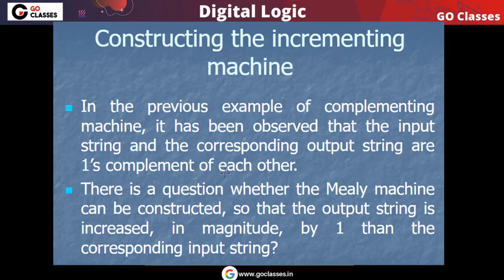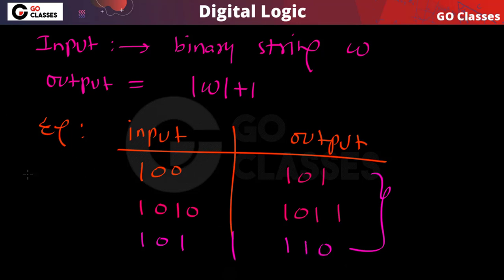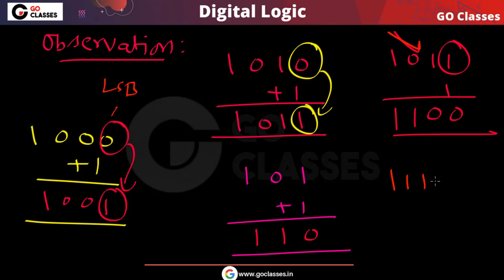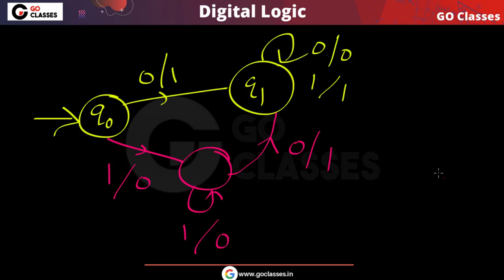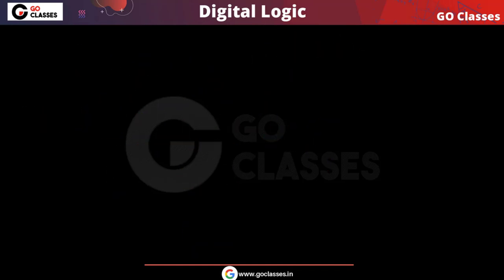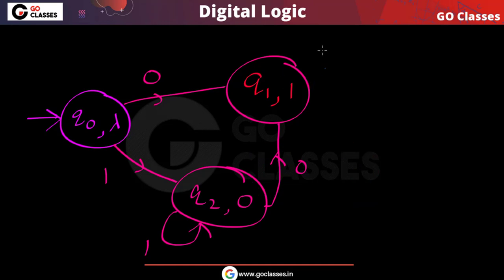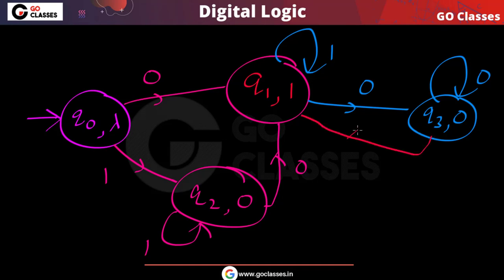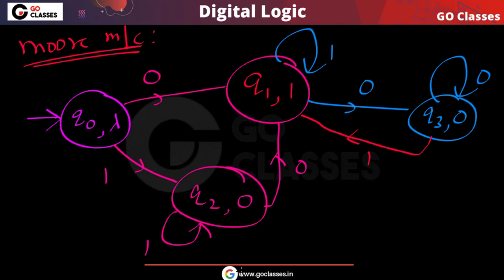Mealy Moore Machine Design Example 1 : Increment a binary number by 1